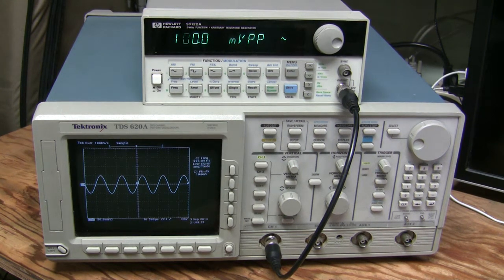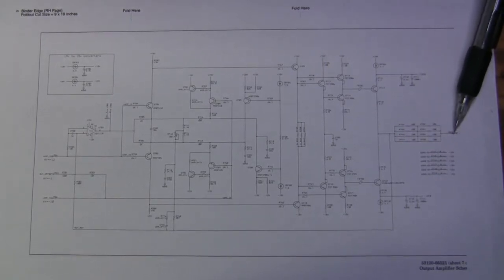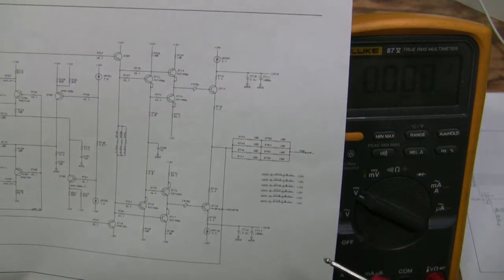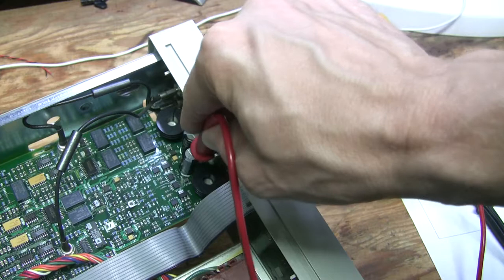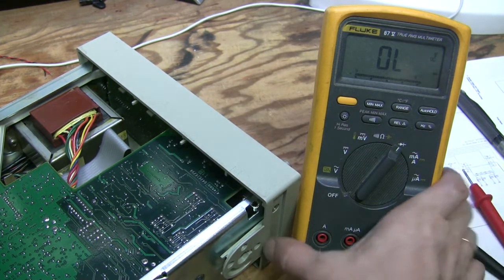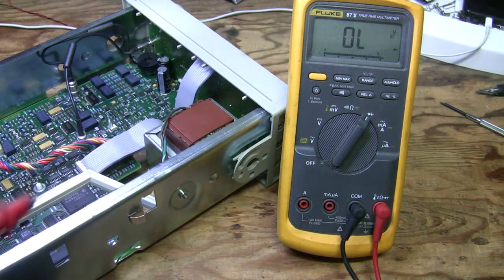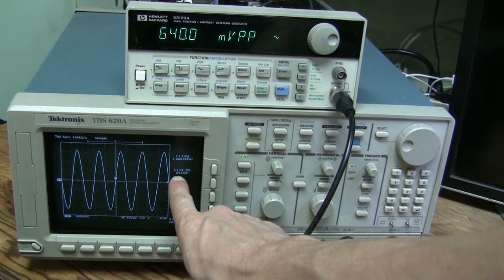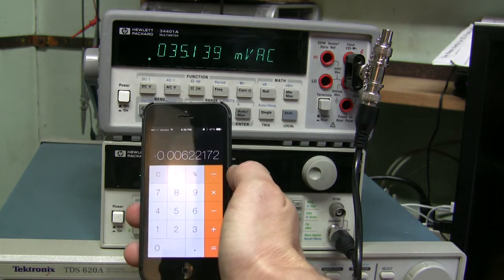#17 - Hewlett Packard 33120A function generator repair part 2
Step two in repairing this function generator. It turned out that another problem was missed somehow. Apparently a 2N5583 transistor in the final stage of the output amplifier has failed as well. I am quite surprised that the problem didn't manifest itself during the testing in the previous video.